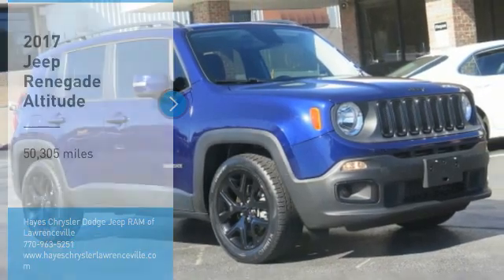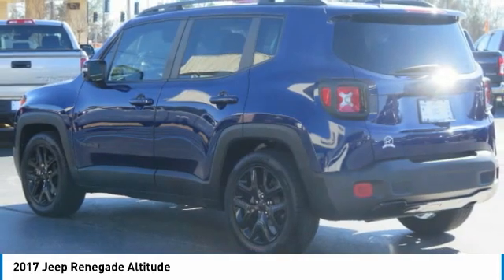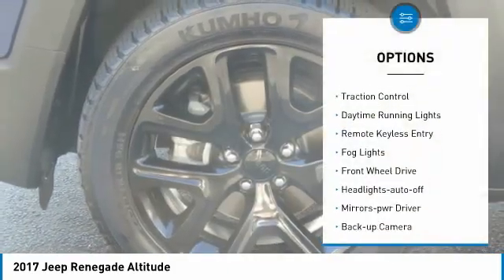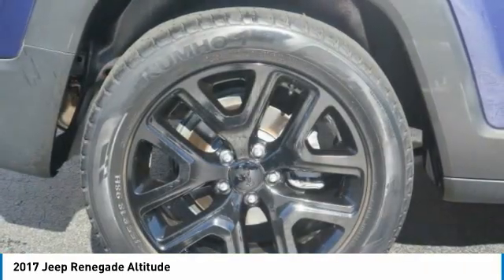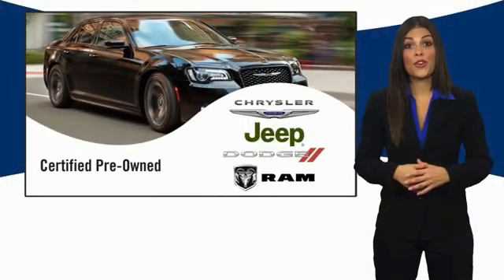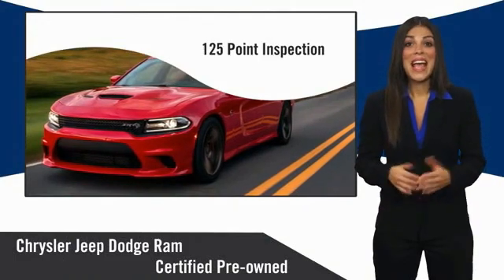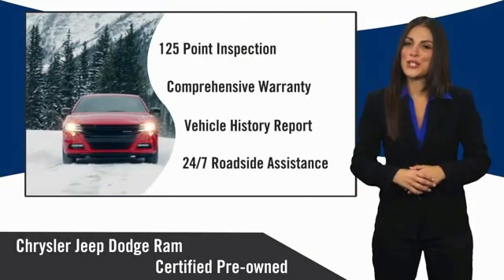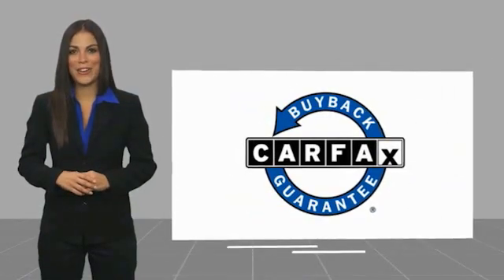2017 Jeep Renegade Lawrenceville GA L147019A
2017 Jeep Renegade Altitude

Please call and hit the #1 to speak with our internet product specialist.brbr115V Auxiliary Power Outlet, 40/20/40 Rear Seat w/Trunk Pass-Thru, Air Conditioning ATC w/Dual Zone Control, Altitude Package, Auto-Dimming Rear-View Mirror, Black Day Light Opening Moldings, Deluxe Cloth High-Back Bucket Seats, Exterior Mirrors w/Supplemental Signals, Gloss Black Badging, Gloss Black Fascia Applique, Gloss Black Instrument Panel Bezels, ParkView Rear Back-Up Camera, Passive Entry Remote Start Package, Passive Entry/Keyless Go, Popular Equipment Group, Power 4-Way Driver Lumbar Adjust, Power 8-Way Driver Manual 4-Way Passenger Seats, Quick Order Package 27L Altitude, Remote Start System, Vinyl Door Trim Panel, Wheels: 18 x 8.0 Gloss Black.brbrCertified. FCA US Certified Pre-Owned Details:brbr * Warranty Deductible: $100br * Limited Warranty: 3 Month/3,000 Mile (whichever comes first) after new car warranty expires or from certified purchase datebr * Includes First Day Rental, Car Rental Allowance, and Trip Interruption Benefitsbr * Roadside Assistancebr * Vehicle Historybr * 125 Point Inspectionbr * Transferable Warrantybr * Powertrain Limited Warranty: 84 Month/100,000 Mile (whichever comes first) from original in-service datebrbrbrAwards:br * 2017 KBB.com 10 Best All-Wheel-Drive Vehicles Under $25,000 * 2017 KBB.com 10 Coolest New Cars Under $18,000 * 2017 KBB.com 10 Most Awarded Brands